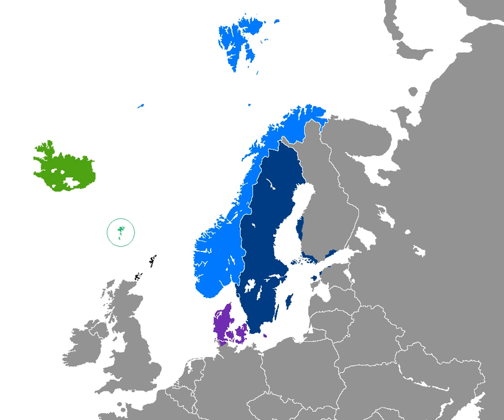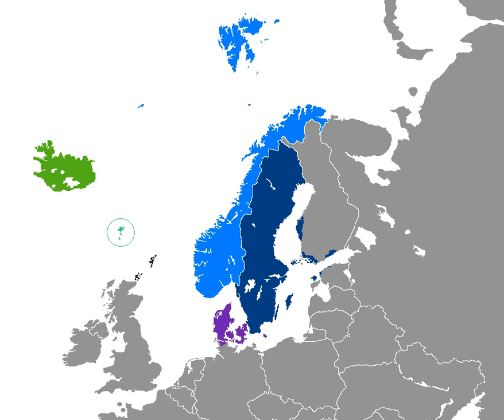North Germanic languages | Wikipedia audio article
This is an audio version of the Wikipedia Article:
North Germanic languages

00:01:40 1 Modern languages and dialects
00:02:54 2 History
00:03:03 2.1 Distinction from East and West Germanic
00:03:54 2.2 Features shared with West Germanic
00:07:46 2.3 North Germanic features
00:10:38 2.4 Middle Ages
00:13:07 3 Demographics
00:14:42 4 Classification
00:19:22 4.1 Mutual intelligibility
00:22:01 4.2 Vocabulary
00:22:27 4.3 Language boundaries
00:24:33 4.4 Family tree
00:28:52 4.5 Classification difficulties
00:30:00 4.6 Written norms of Norwegian
00:30:35 5 See also

- Socrates

SUMMARY
The North Germanic languages make up one of the three branches of the Germanic languages, a sub-family of the Indo-European languages, along with the West Germanic languages and the extinct East Germanic languages. The language group is sometimes referred to as the "Nordic languages", a direct translation of the most common term used among Danish, Faroese, Icelandic, Norwegian and Swedish scholars and laypeople.
In Scandinavia, the term "Scandinavian languages" refers specifically to the generally mutually intelligible languages of the three continental Scandinavian countries, and is thus used in a more narrow sense as a subset of the Nordic languages, leaving aside the insular subset of Faroese and Icelandic. Danish, Norwegian and Swedish are also referred to as Scandinavian or Nordic languages, while Faroese and Icelandic are grouped together as Insular Nordic languages. The term Scandinavian arose in the 18th century as a result of the early linguistic and cultural Scandinavist movement, referring to the people, cultures, and languages of the three Scandinavian countries and stressing their common heritage.
The term "North Germanic languages" is used in comparative linguistics, whereas the term "Scandinavian languages" appears in studies of the modern standard languages and the dialect continuum of Scandinavia.Approximately 20 million people in the Nordic countries speak a Scandinavian language as their native language, including an approximately 5% minority in Finland. Languages belonging to the North Germanic language tree are also commonly spoken on Greenland and, to a lesser extent, by immigrants in North America.